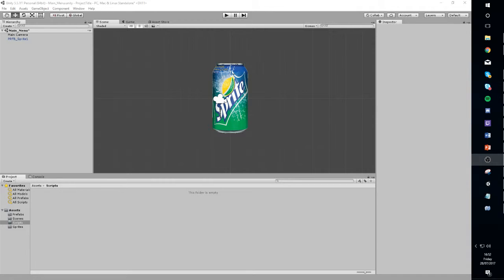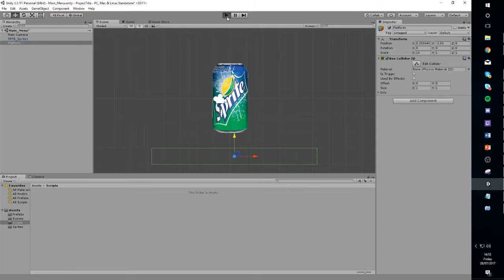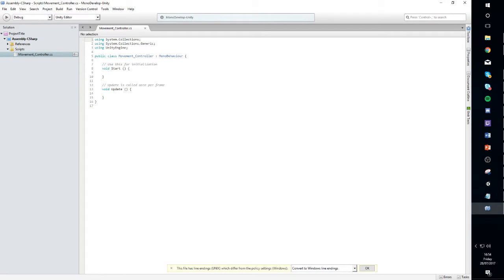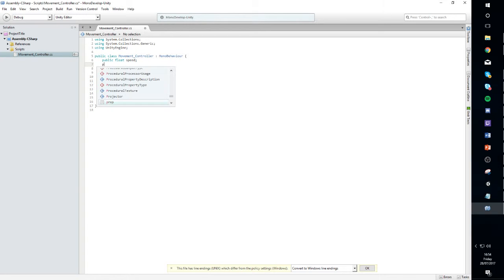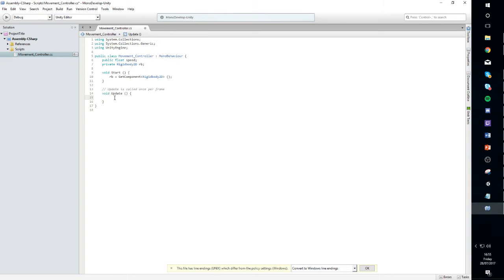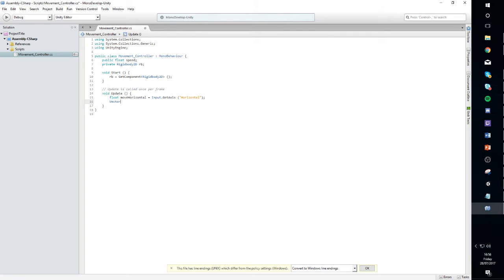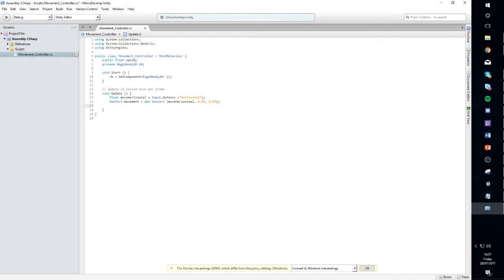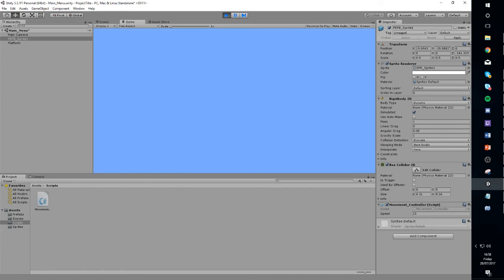Adding components and adding and creating a simple script